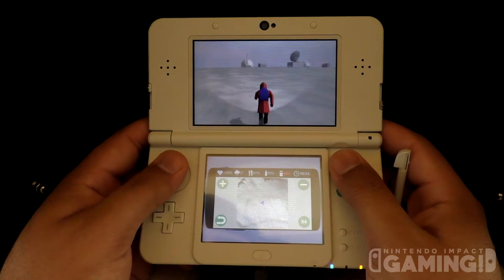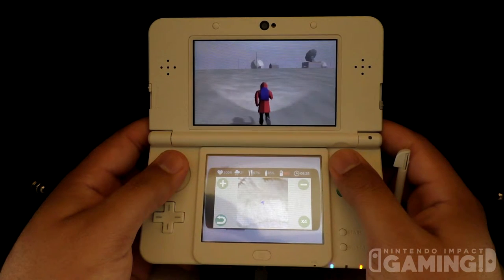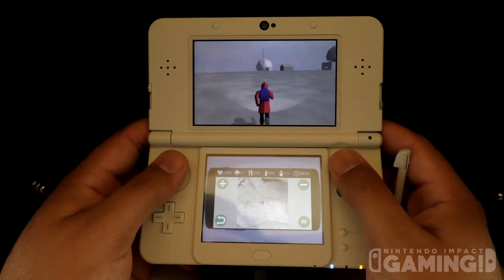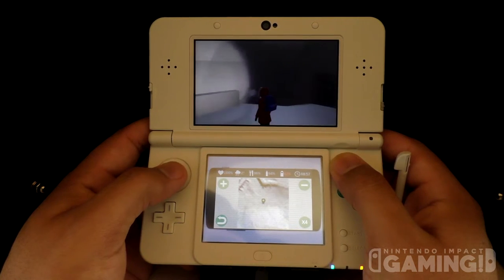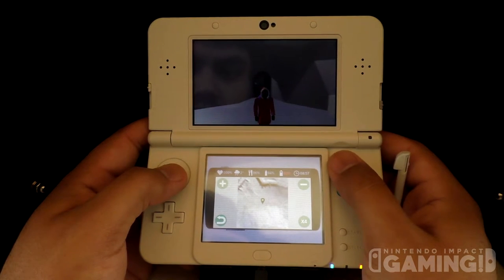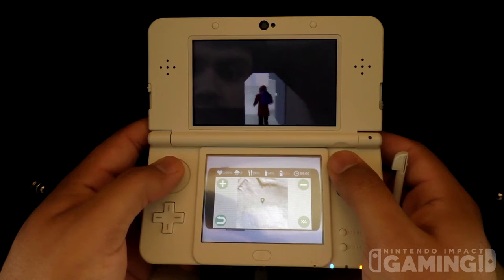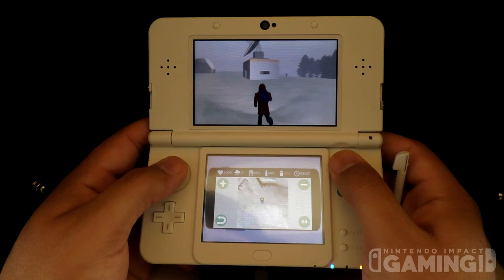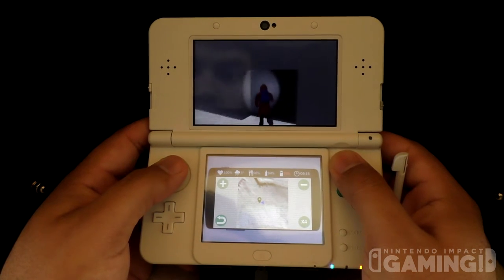Ice Station Z - Demo and Theme News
Hey Gamers! Check out the latest news on Ice Station Z for 3DS as Wobbly Tooth is releasing a demo this week if you are still not convinced about buying the game or want to try, before you buy and also info on an upcoming theme for 3DS too :D Don't forget to hit the thumbs up button and if you're new, hit that big fat red subscribe button. And as always, STAAAAY FRESH!

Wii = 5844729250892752